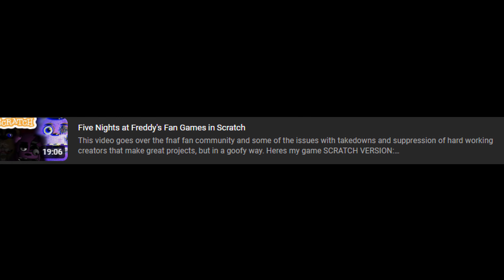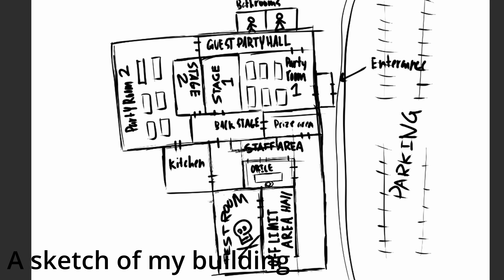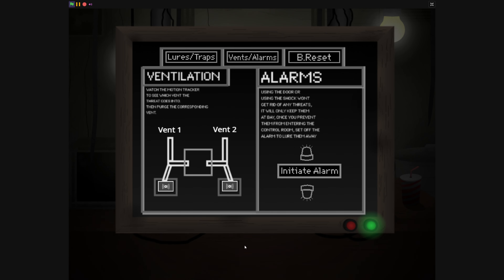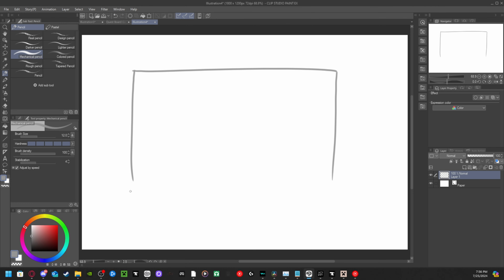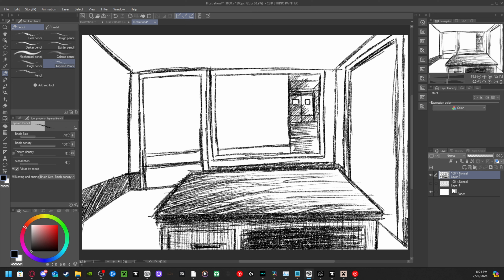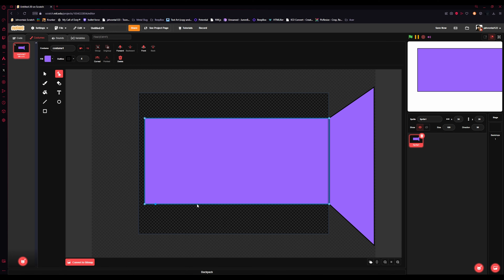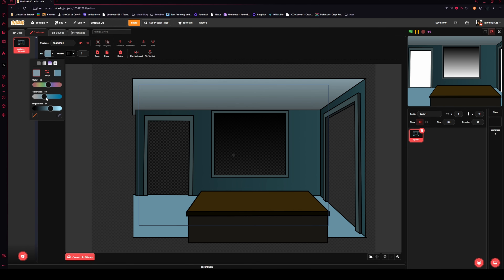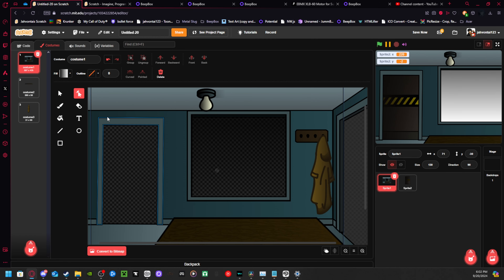How I Make my Fnaf games on Scratch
This is my process on how I start making my fnaf projects on scratch, and Ill be showing you some methods you could use and modify to make your own game as well.

►Comment on your favorite part of the video!
►Outro "Ene" Made by JahvontaiM (Myself)